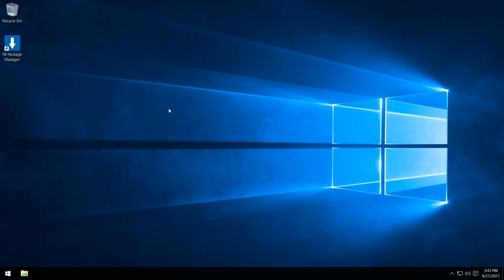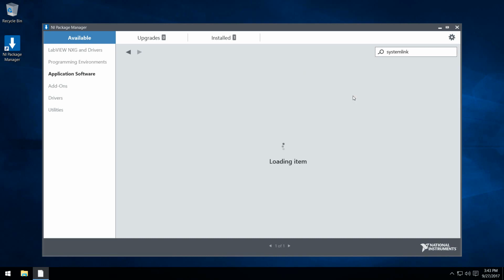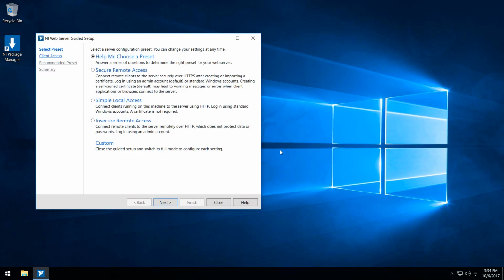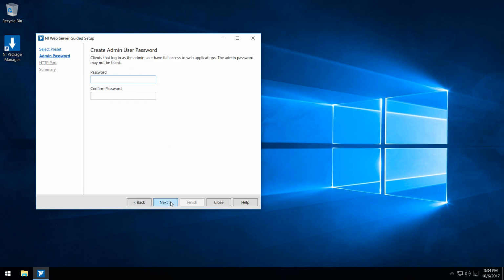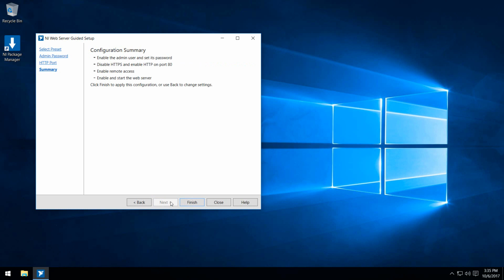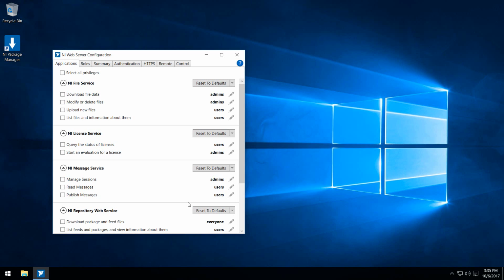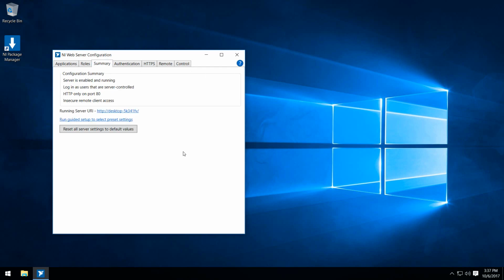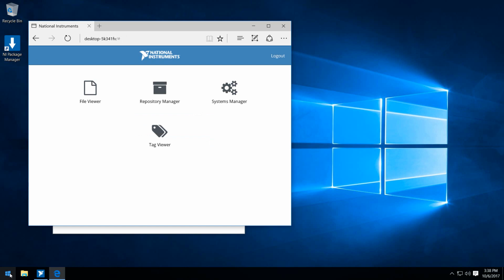SystemLink™: Installing and Getting Started with the Systemlink Server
We walk through the install and configuration of your SystemLink server.